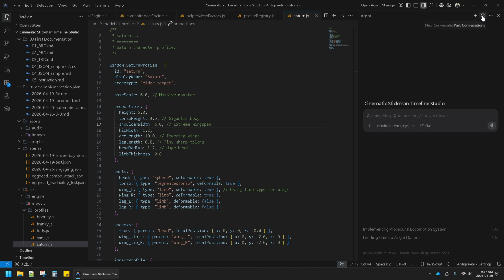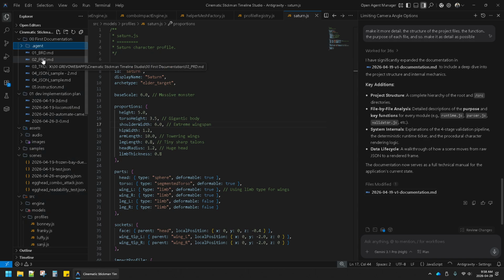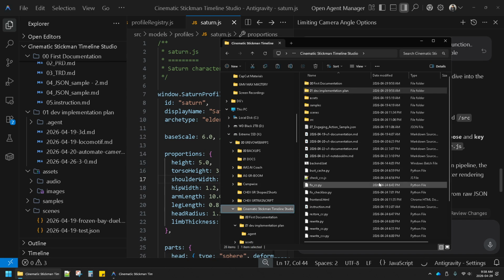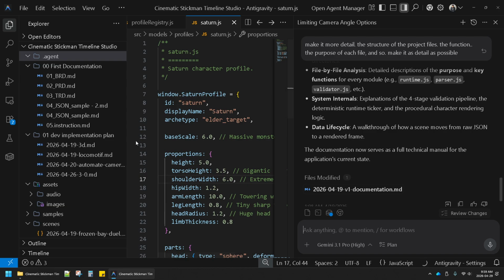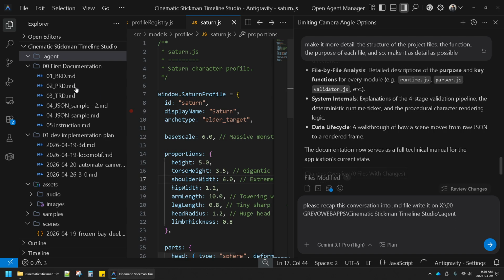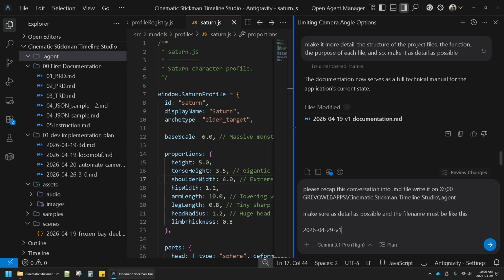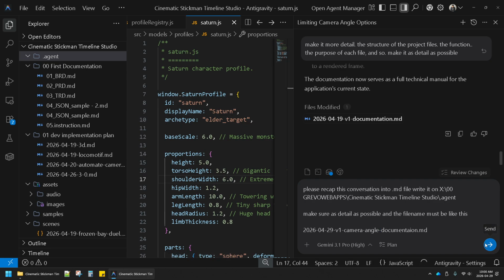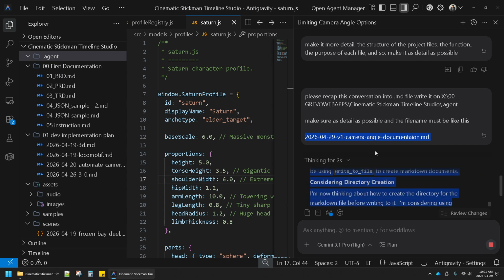NON-CODER ANTIGRAVITY TIPS! The Ultimate AI Documentation Hack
Discover essential non-coder tips for maintaining your anti-gravity web coding projects. This video reveals a simple yet powerful workflow to document your AI conversations by recapping them into MD files within a dedicated .agent folder.

Learn how to structure your project root and use specific AI prompts to generate detailed documentation automatically. This method ensures you never lose track of your development versions and can start new chats with total clarity on your previous progress.